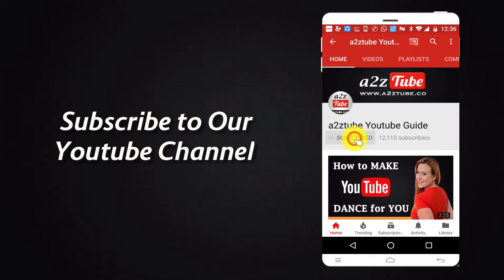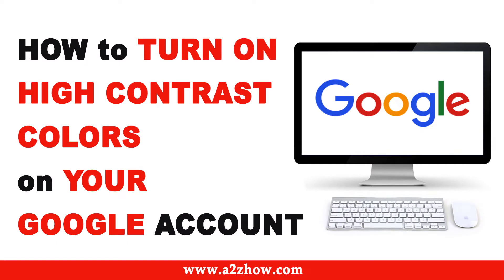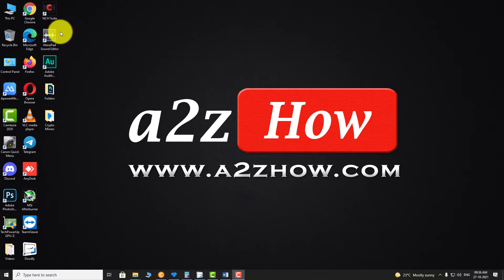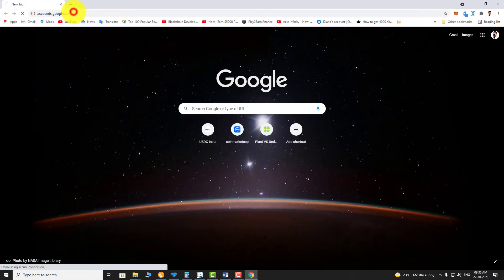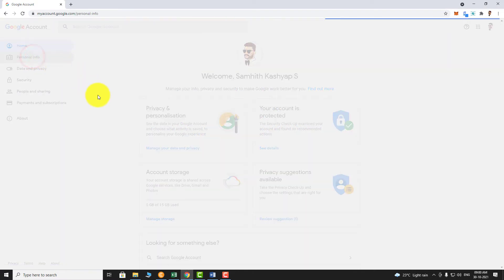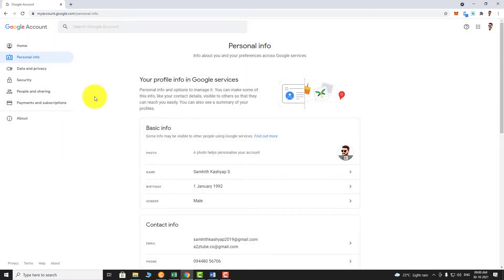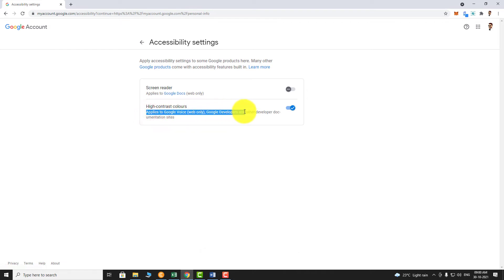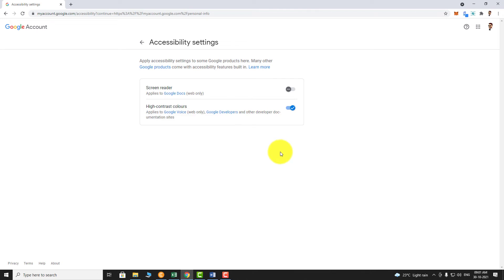How to Turn on High Contrast Colors on Your Google Account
How to Turn On High-contrast Colours in Google Account (Desktop)

0:00 Subscribe to Our Youtube Channel and Press the Bell Icon for Latest Updates
0:05 How to Turn On High-contrast Colours in Google Account
0:09 Open Your Favourite Browser.
0:12 Go to Accounts.google.com
0:16 In the Left Sidebar, Click on “Personal Info”.
0:22 Scroll Down.
0:26 Under “General Preferences for the Web” Section. Click on “Accessibility”.
0:33 Toggle the Button Next to “High Contrast Colours” to Turn it ON.
0:40 That’s it, High Contrast Colours is Turned ON For Your Google Account.
0:45 This is How You Can Turn on High Contrast Colours on Your Google Account.
0:49 Thank You for Watching.